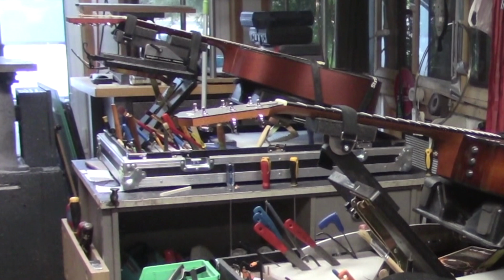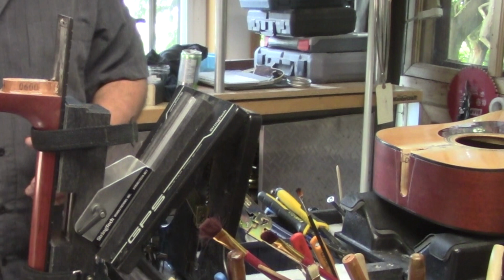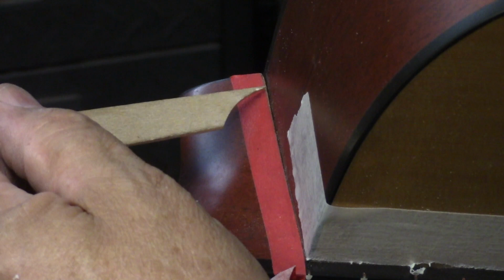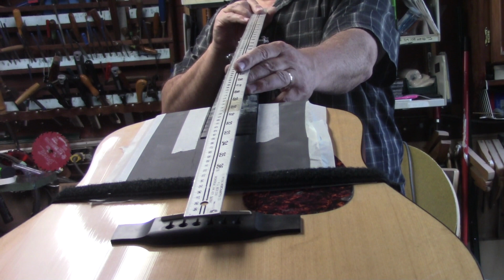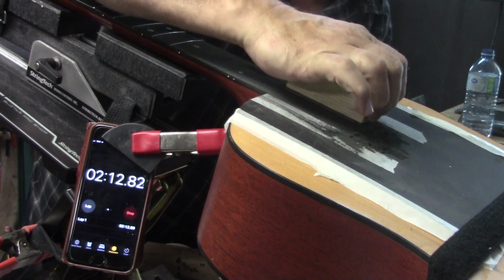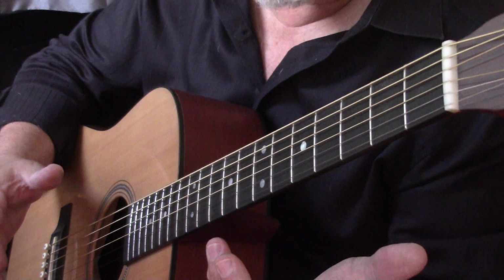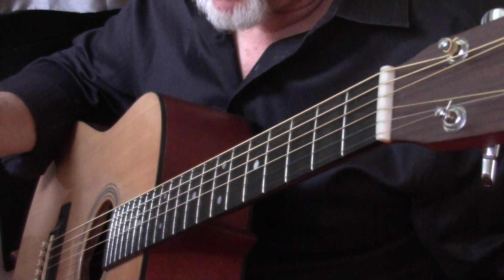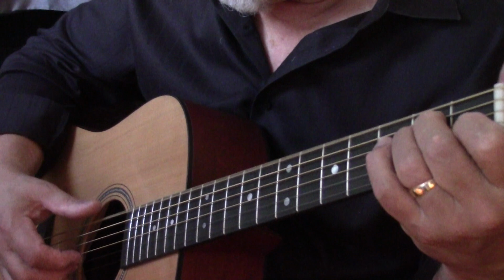Understanding the Martin D-16 Neck Re-Set@StringTechWorkstations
A Full Step by Step instructional video on removing the Martin D-16 Neck. Guitar Techs / Music stores / Guitar enthusiasts will ALL benefit from the details in this tutorial . Enjoy ! @StringTechWorkstations

1968 Fender Telecaster Fret Removal / Fret Dressing / Fret Removal / Fingerboard correction